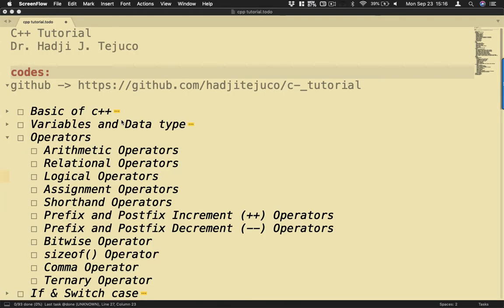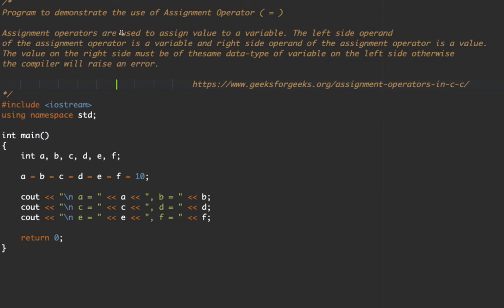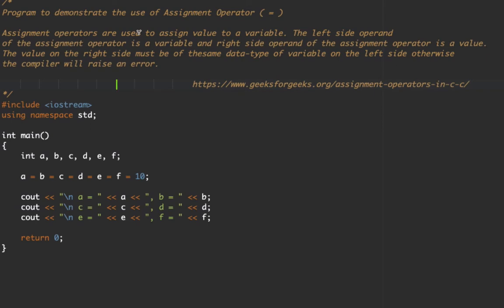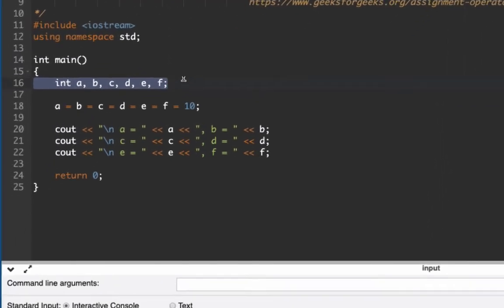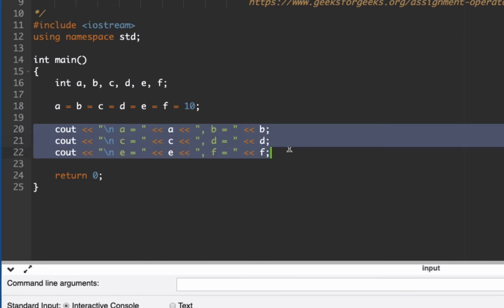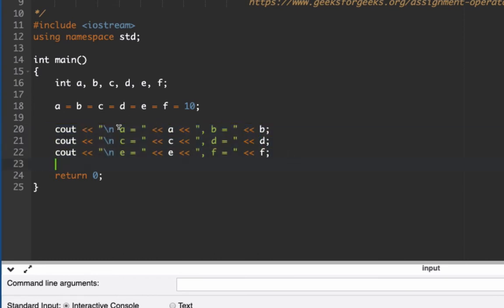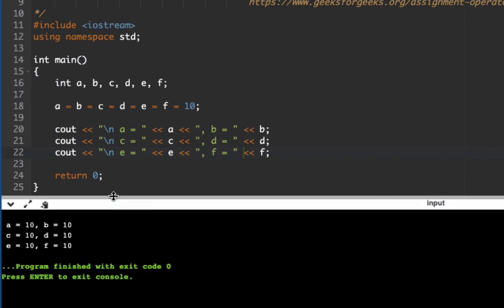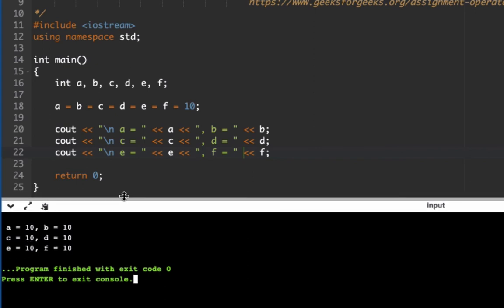C++ tutorial series - Part 15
Program to demonstrate the use of Assignment Operator ( = )